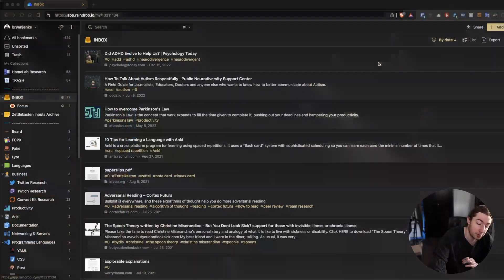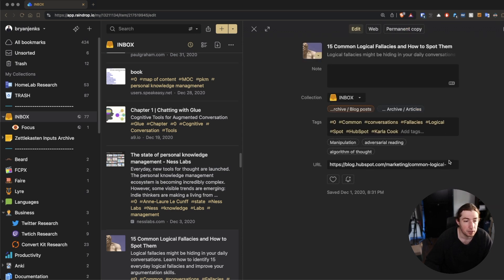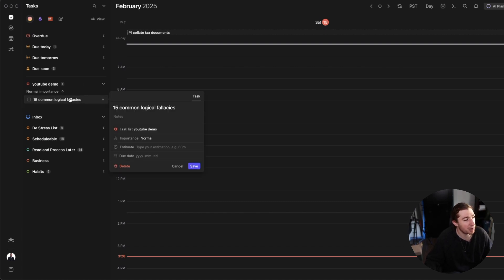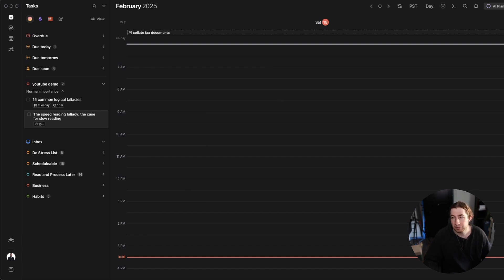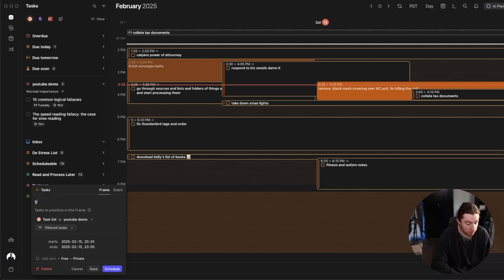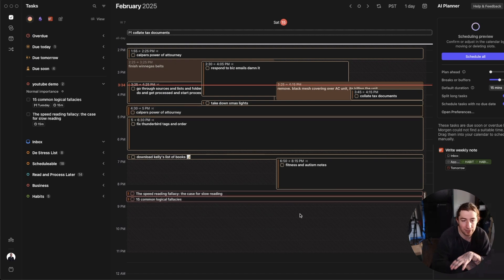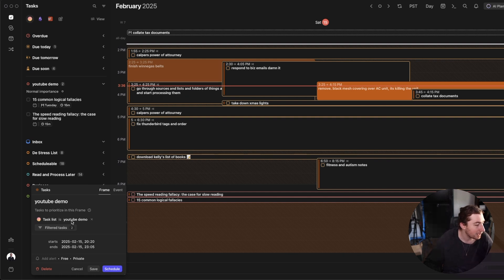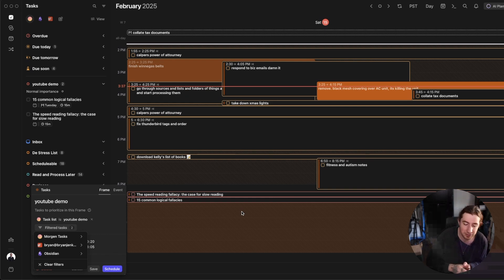📖️ Read Later With Morgen | Automated Research Task Management ✅️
▬▬▬▬▬▬▬▬▬▬ ► My Newsletter ◀︎▬▬▬▬▬▬▬▬▬▬
▬▬▬▬▬▬▬▬▬▬ ► Questions? ◀︎▬▬▬▬▬▬▬▬▬▬

▬▬▬▬▬▬▬▬▬▬ ► TIMESTAMPS ◀︎▬▬▬▬▬▬▬▬▬▬
0:00:00 Welcome
0:01:12 Read later list with morgen
0:06:46 Frames
0:10:07 Feeding frames from apps
0:11:46 This strategy is so helpful for the neurodivergent
0:13:18
0:14:06 Outro